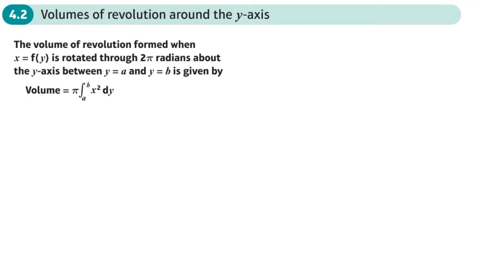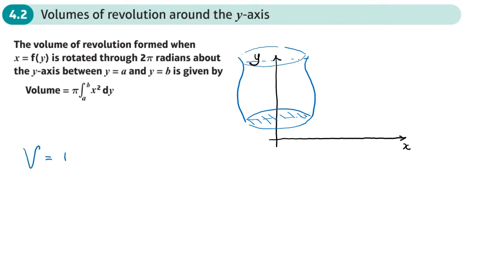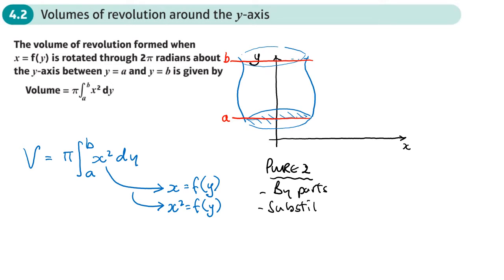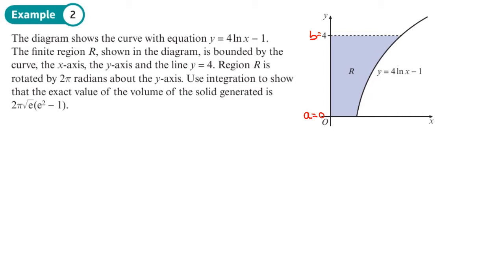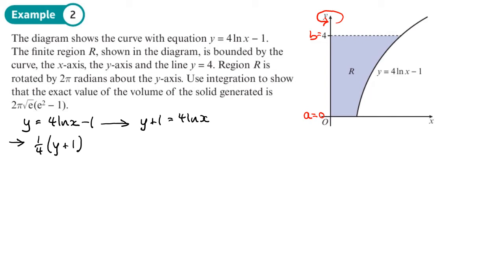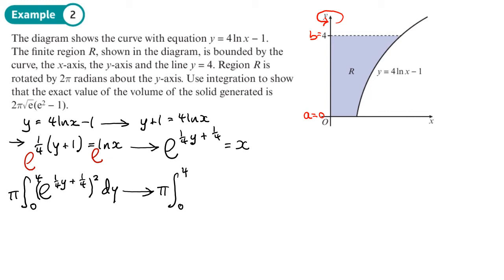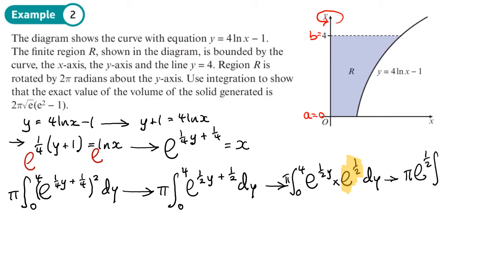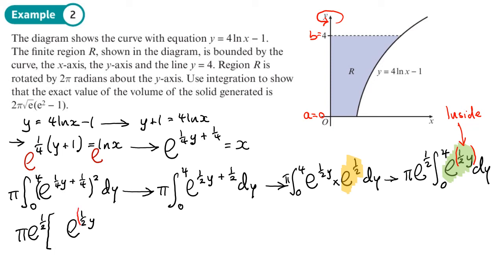4.2 Volumes of Revolution Around the y-axis (CORE 2 - Chapter 4: Volumes of revolution)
hindsmaths Finding volumes by rotating more complex functions around the y-axis
0:00 Intro
2:02 Example 2
7:46 End/Recap